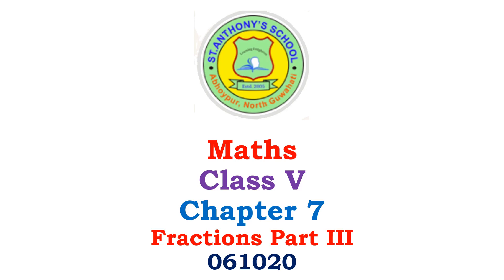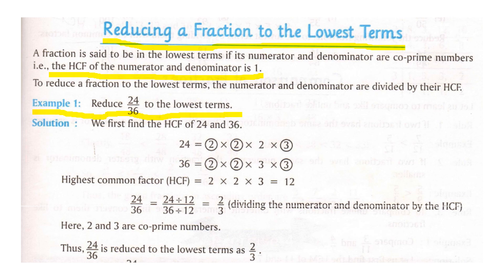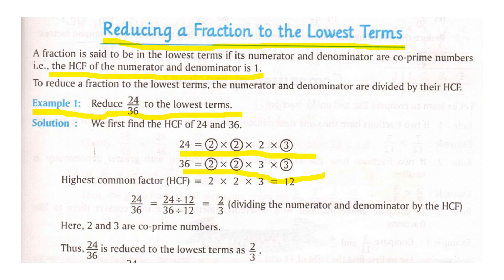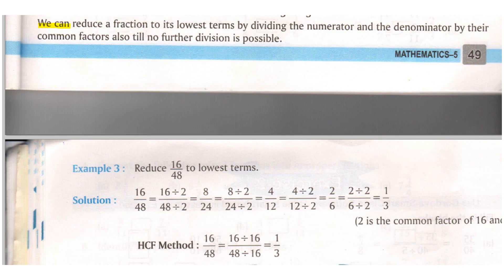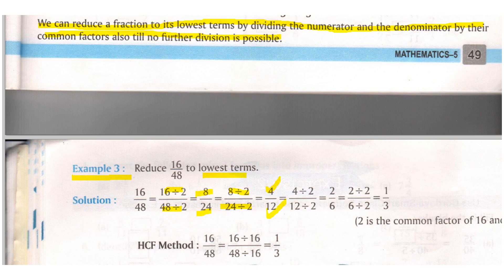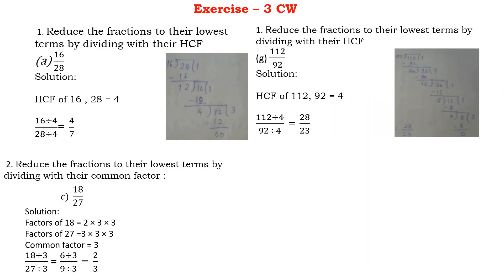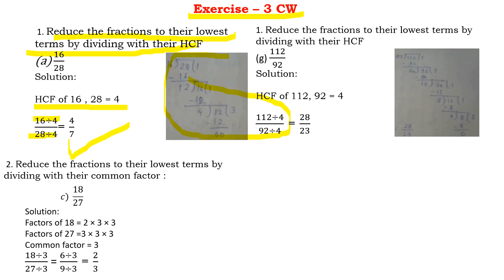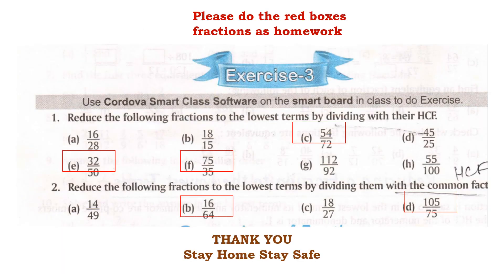Class V Maths Chapter 7 Fractions Part III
Reducing a fraction to the lowest terms